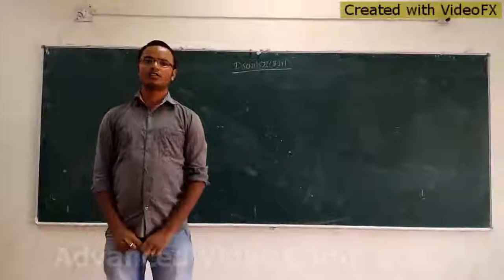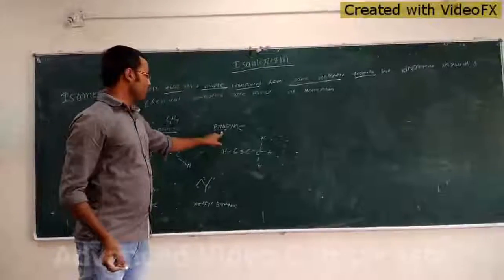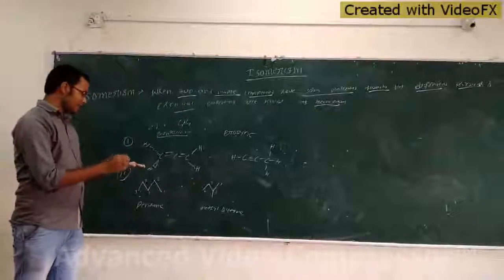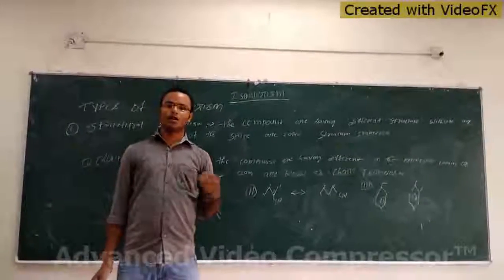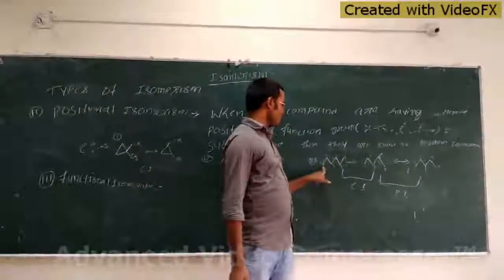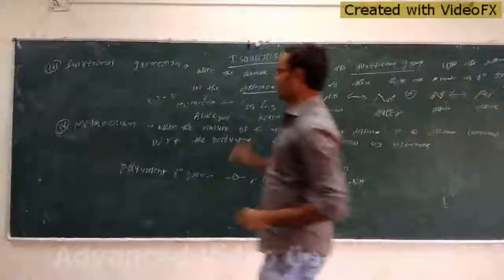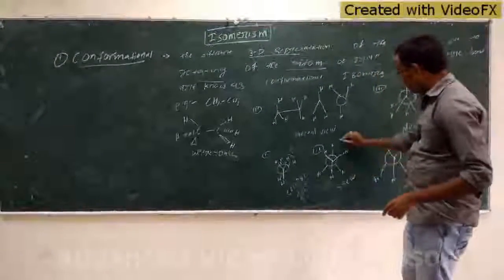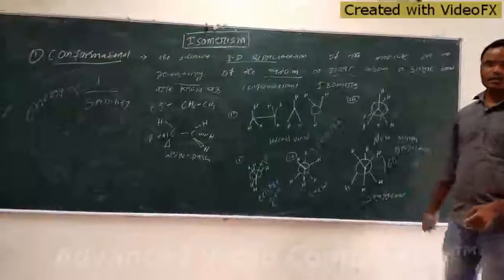Niranjan Kumar - Isomerism